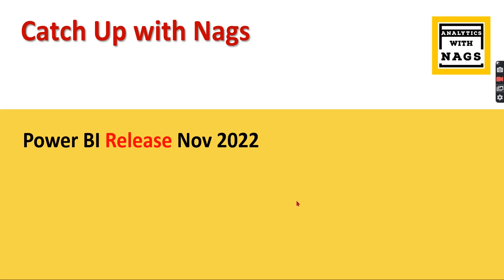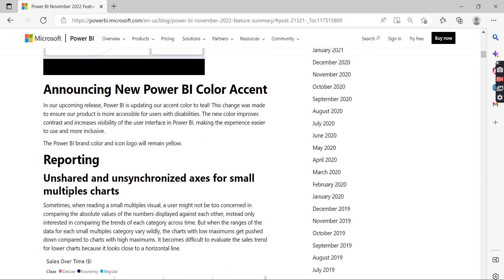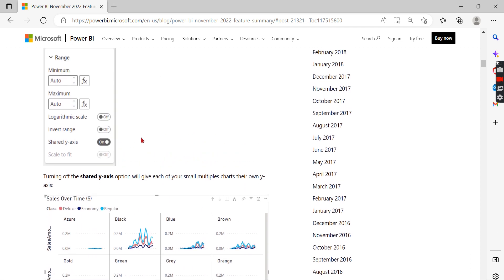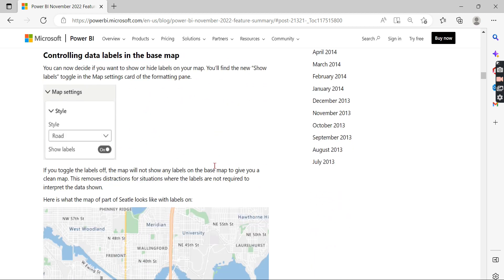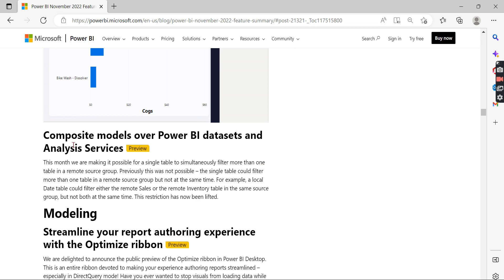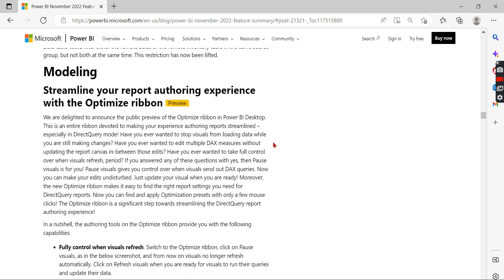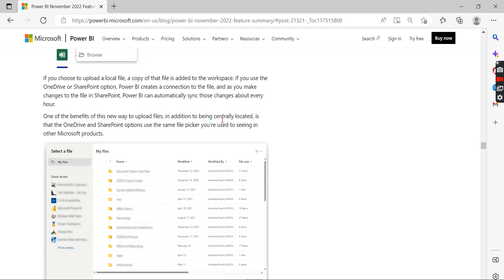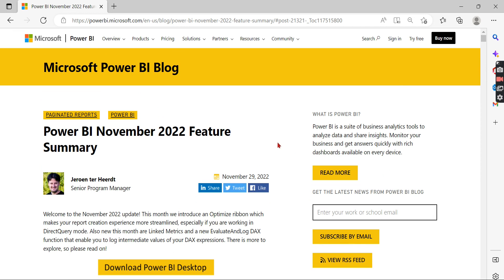Power BI Update November 2022 - Catch Up with Nags